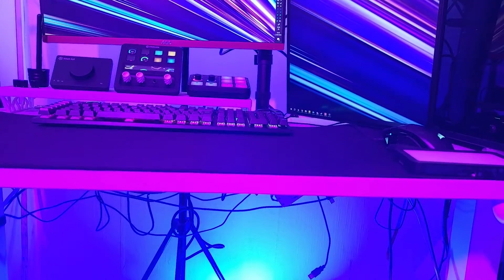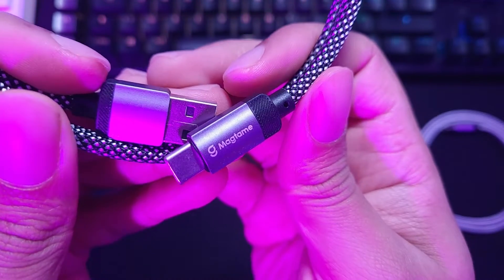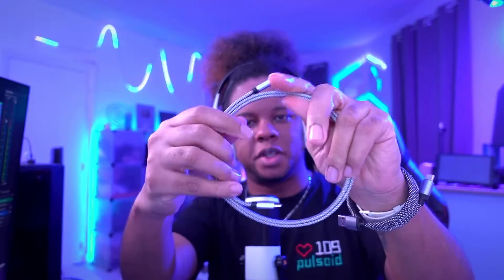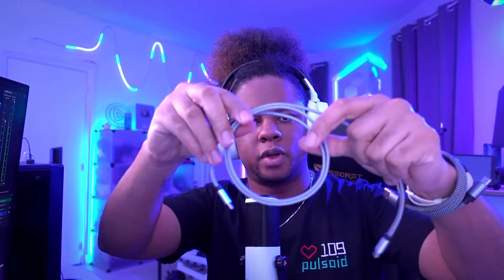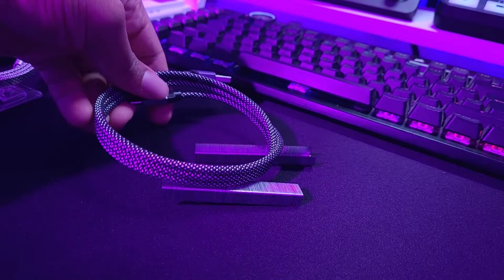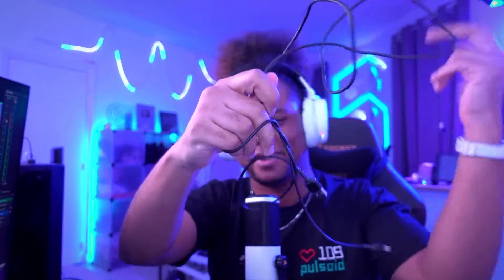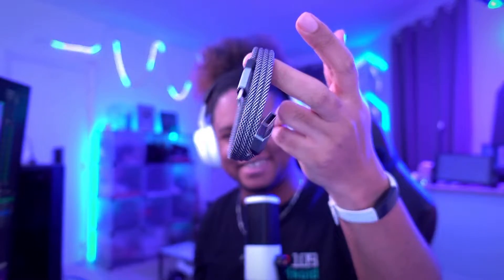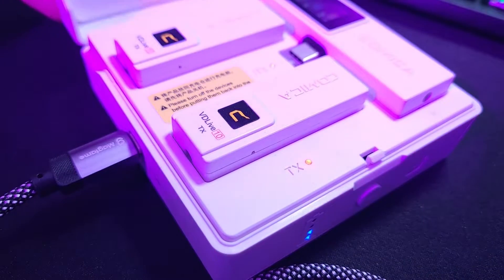MAGNETIC USB-C CABLES? Magtame review